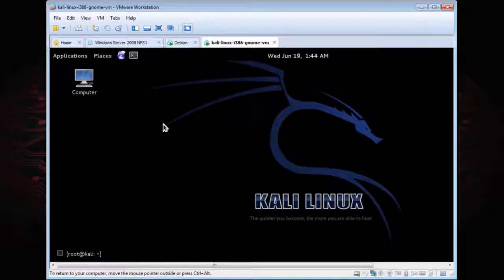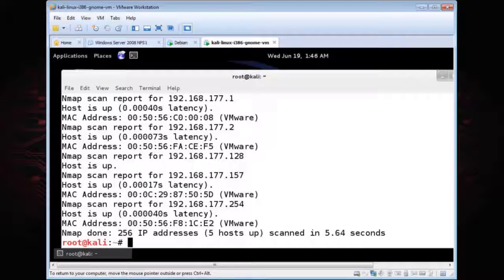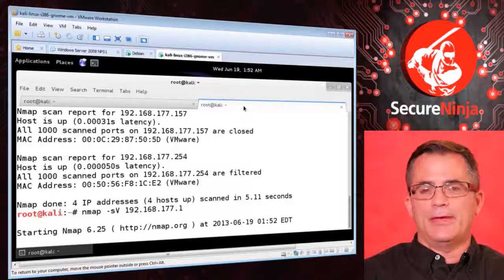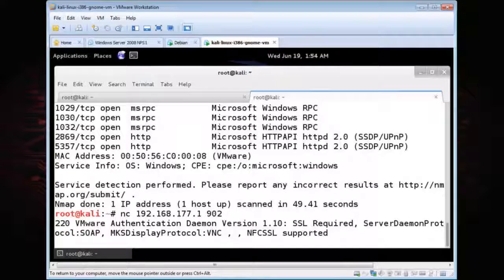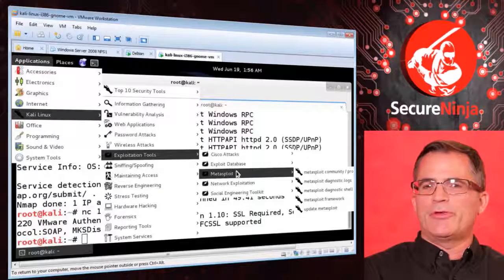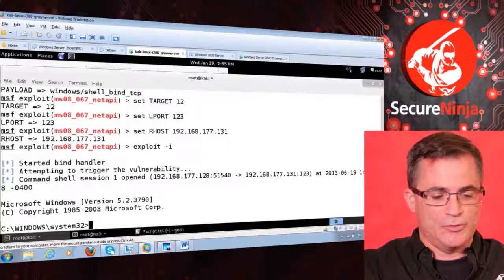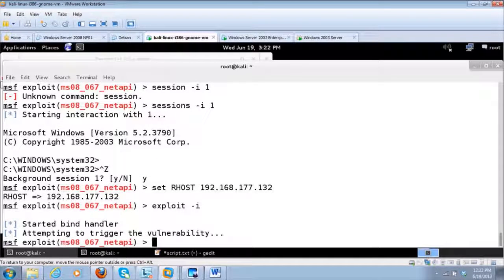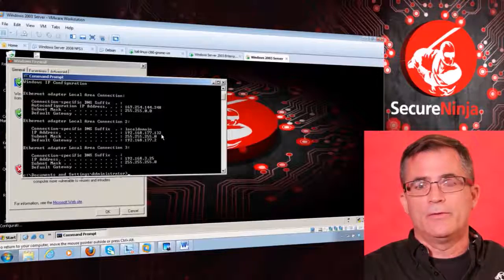Hacking Tutorials - Red Team lesson004 | Hacking Toolkit